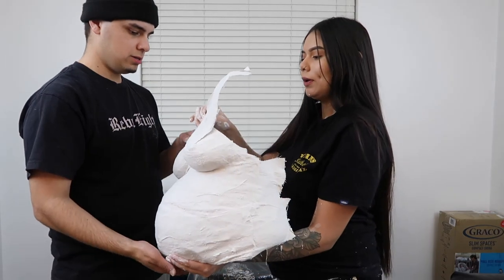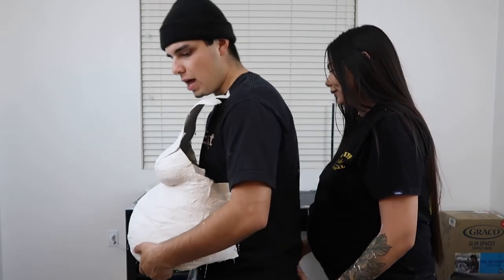IT TOOK US 10 MONTHS TO UPLOAD THIS!!.. *Belly Cast*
Vanessa and I try doing our very first belly cast together. Due to unforeseen circumstances we were not able to upload as much as we used to because taking care of two little ones was a little more challenging than expected. We decided to put them first and now that our youngest is almost 1 it has become easier to do things again.